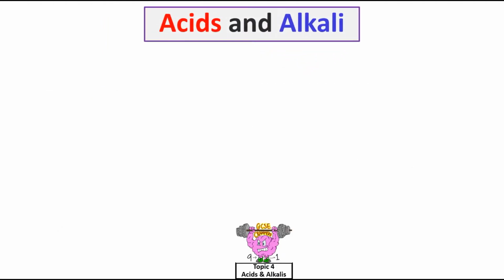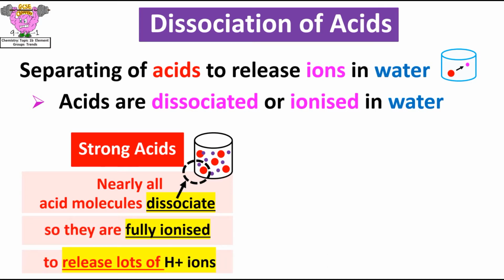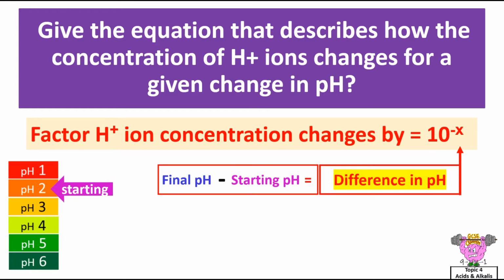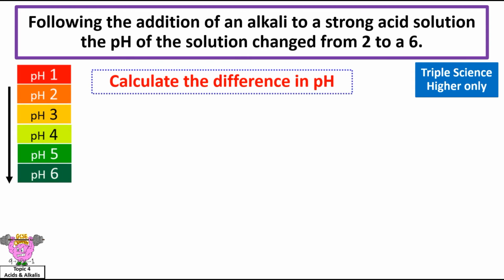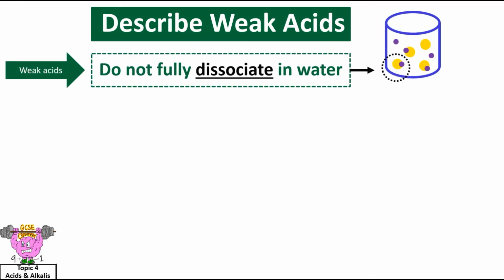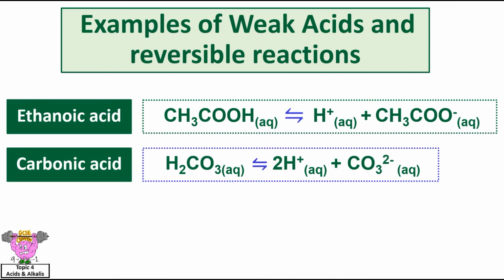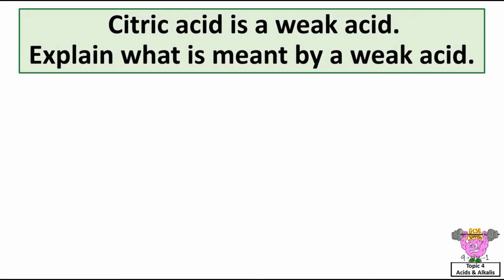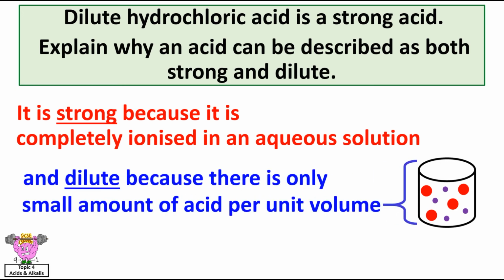Chemistry Topic 4 - Acids and Alkalis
Chemistry GCSE 9-1 Topic 4 Acids and Alkalis covering Acids and Alkalis, strong acids and weak acids, key words and facts and quick tests